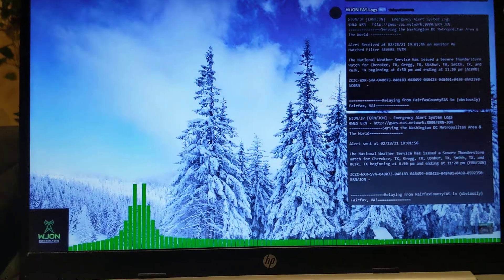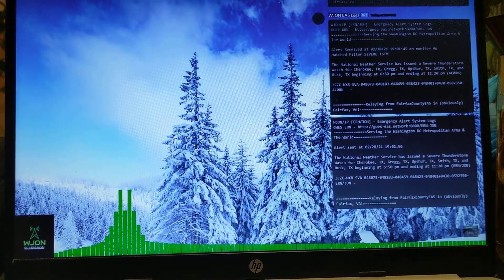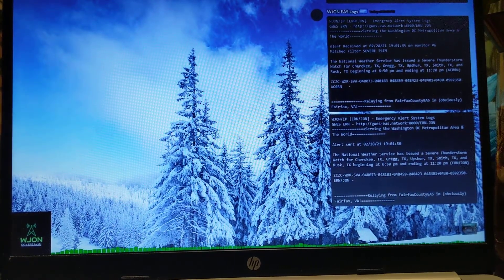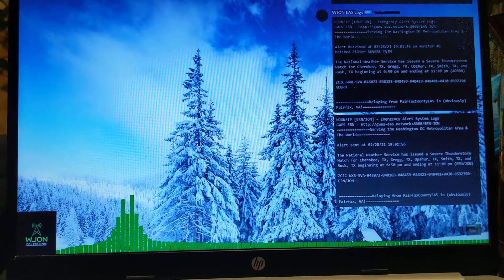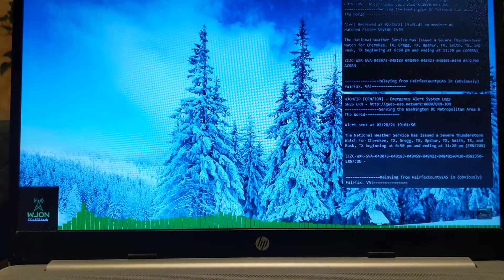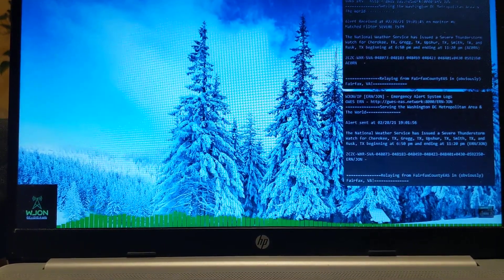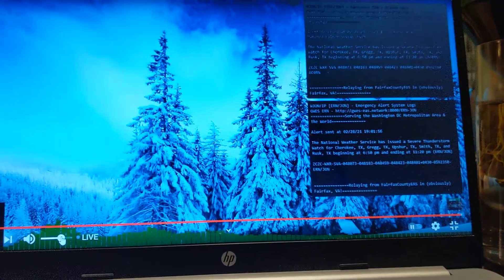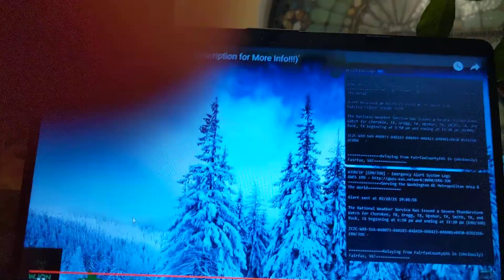EAS 1197 SVA #14